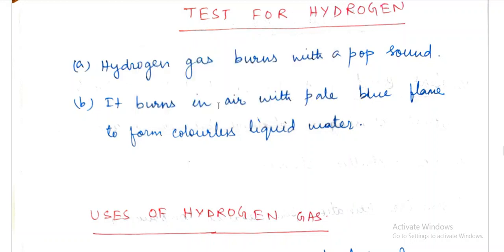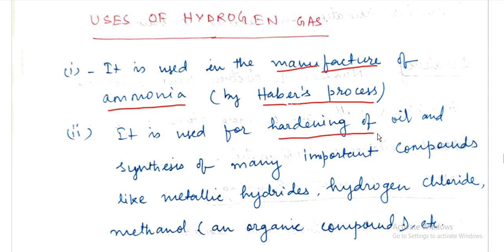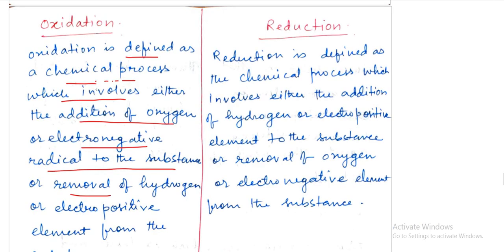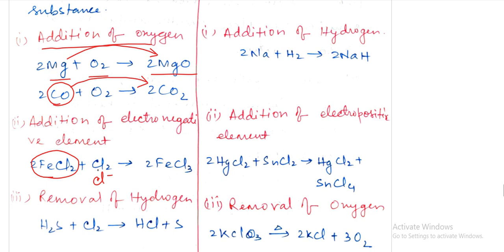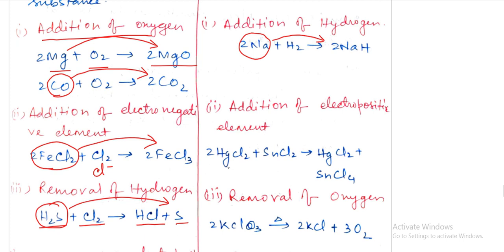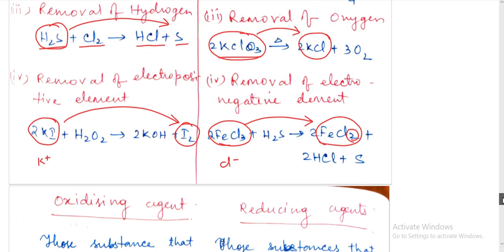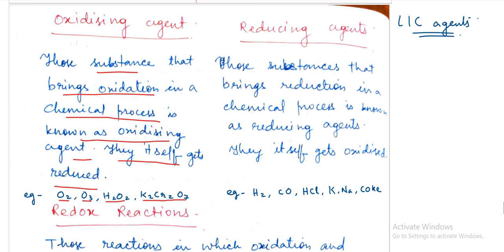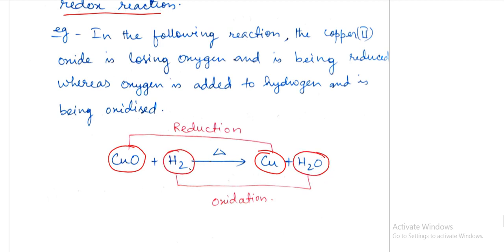21 January 2021